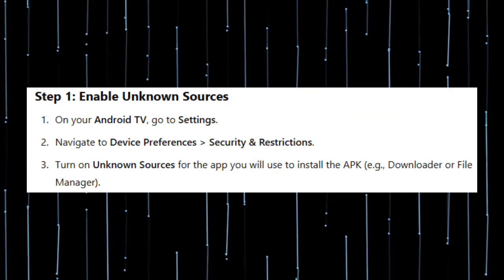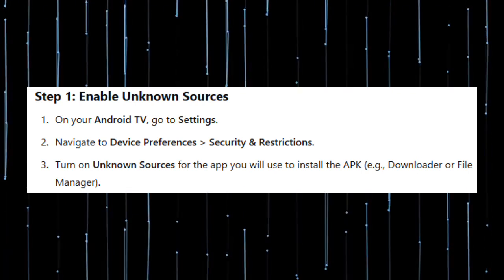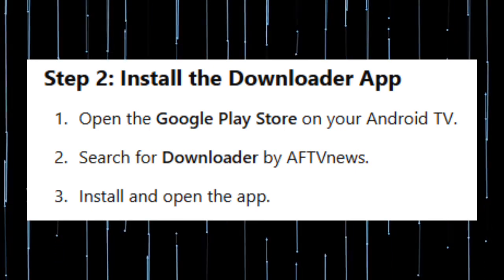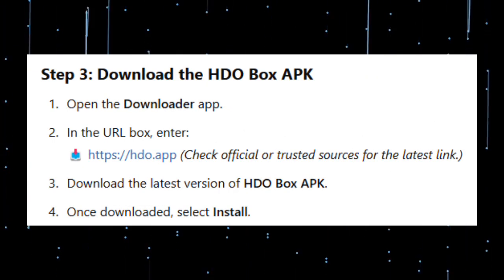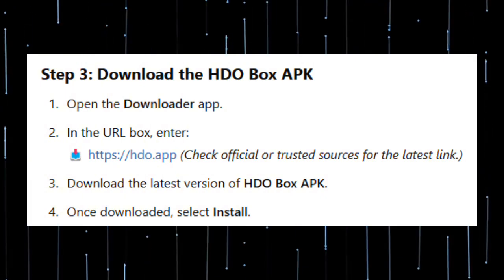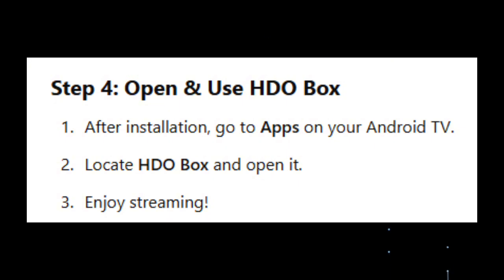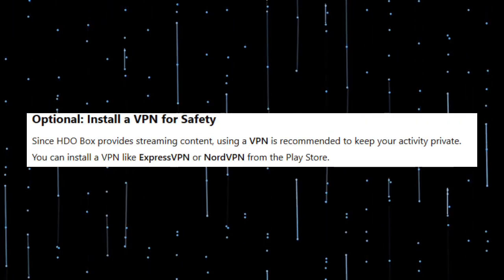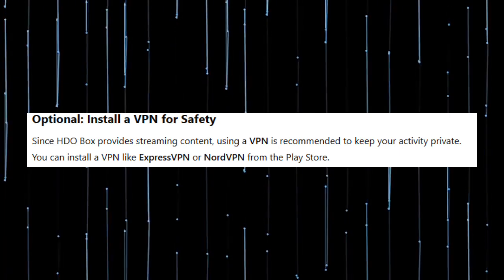How to Install HDO Box on Android TV | Step-by-Step Setup Guide 2025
In this video, I’ll show you exactly how to install HDO Box on your Android TV safely and easily. Follow along as I walk you through every step — from downloading the APK file to launching the app and getting it ready to stream your favourite movies and shows.

What you’ll learn in this video:
- How to download and install the HDO Box APK on Android TV
- How to enable “Install Unknown Apps” on your device
- How to open and set up HDO Box the right way
- Tips to keep the app running smoothly and updated

This method works perfectly on Nvidia Shield, Mi Box, Fire TV Stick (Android-based) and any Smart TV running Android OS.